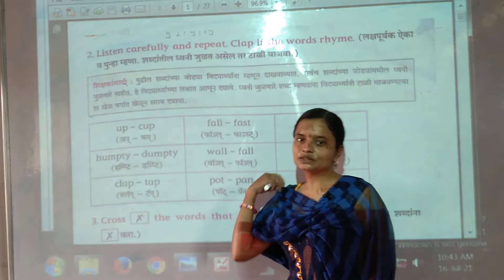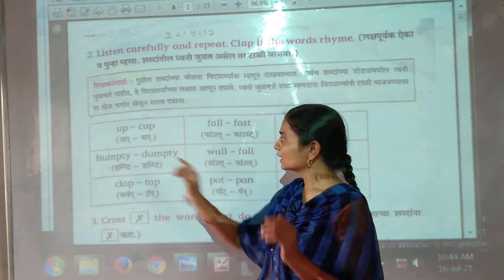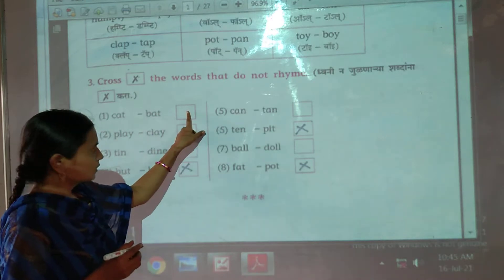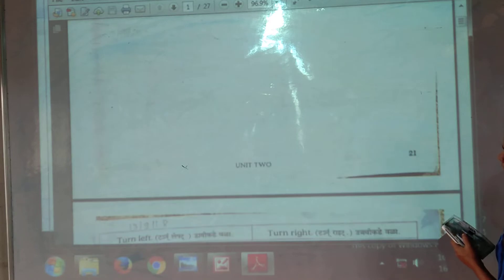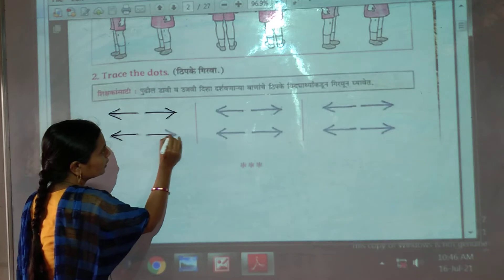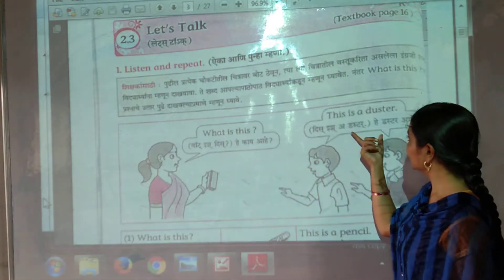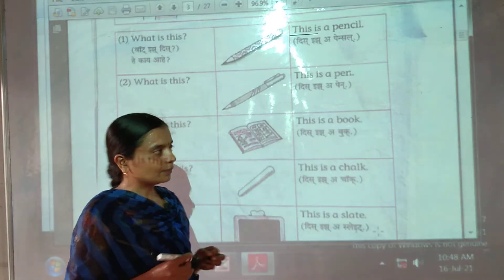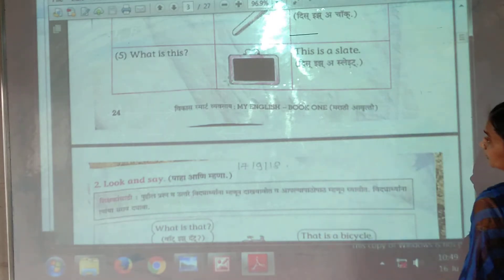Class1SemiEnglish19/7/21(English Workbook 2:1/2:2)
Unit Two   2:2Action time/2:3Let's Talk English Workbook page no.21,23,24,25